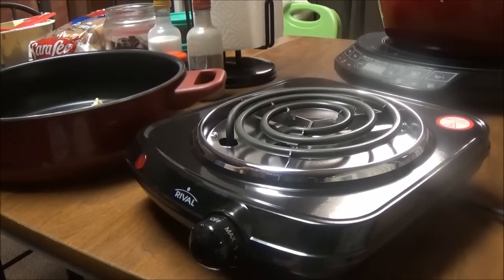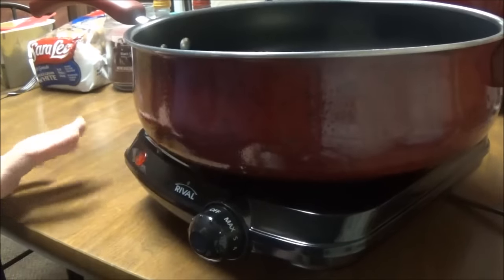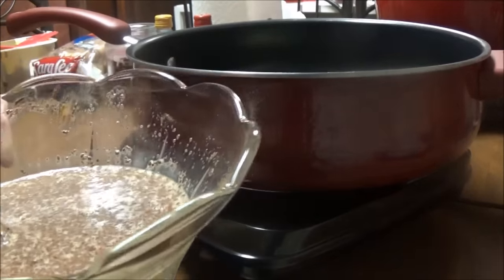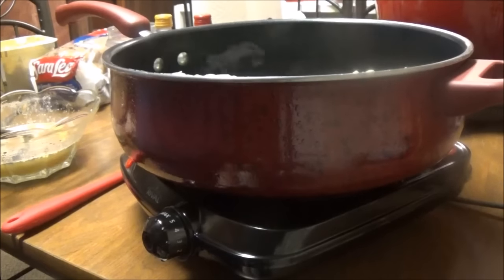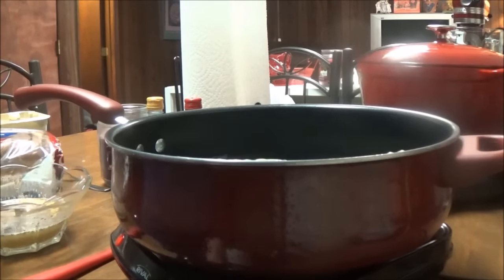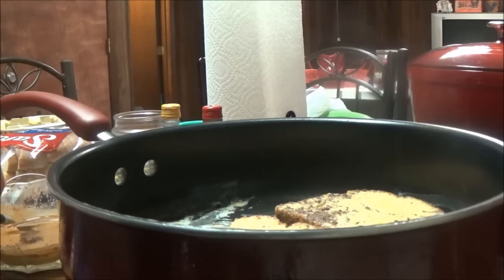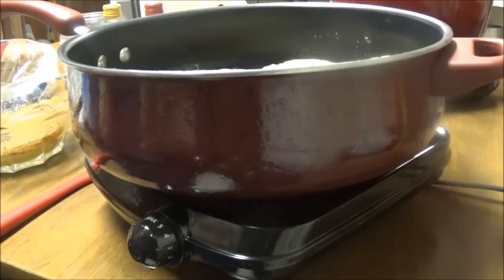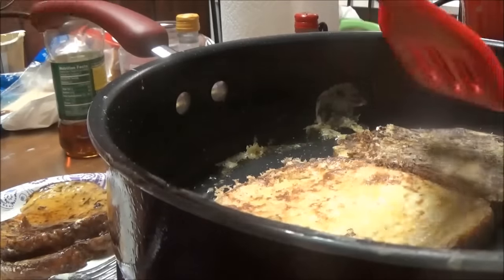Review of Rival's Single Electric Burner or Hot Plate for Handicapped Persons, RV's, Camping Etc.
Being handicapped and cooking my food at my dining room table, I am always looking for good kitchen appliances that I can use.  Since I do use the NuWave PIC the majority of the time and you can't use all pots and pans on that, I was looking for something to use all of my others on.  I got this Rival Single Electric Burner (Hot Plate at Walmart for $10 and it works great!!!